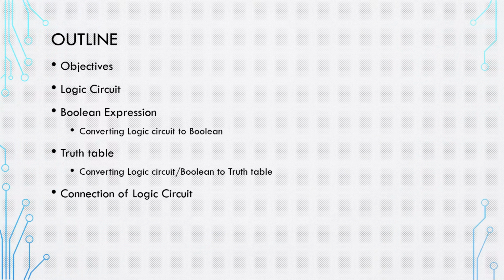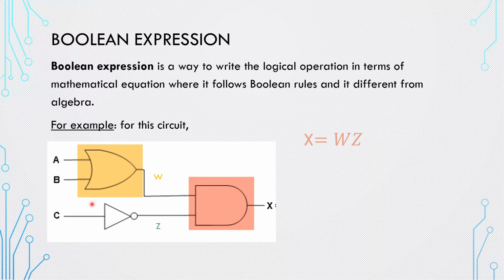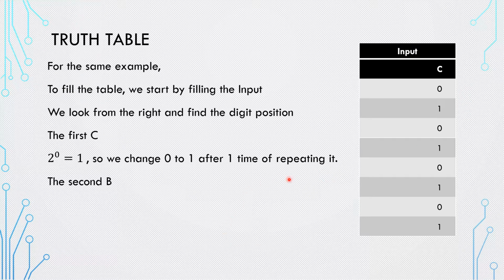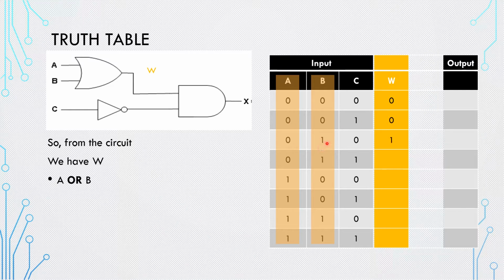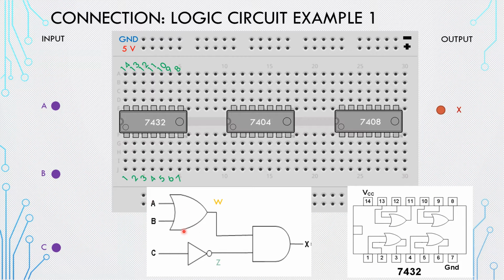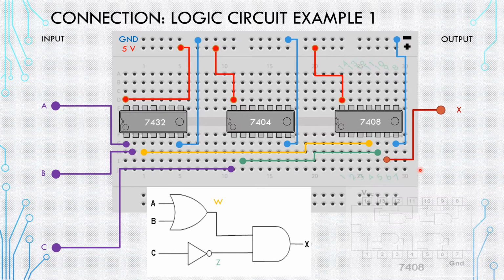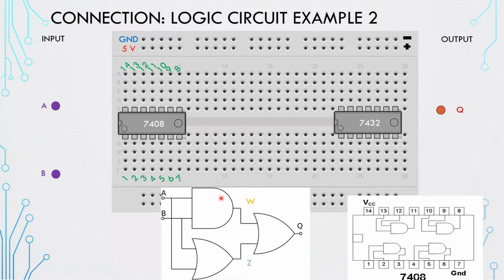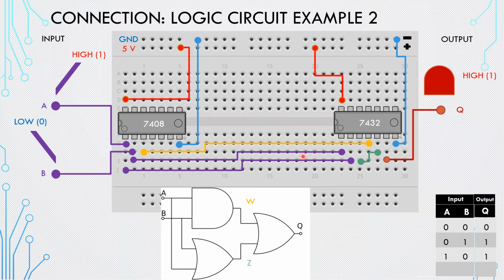EXP9 EEE217 explained